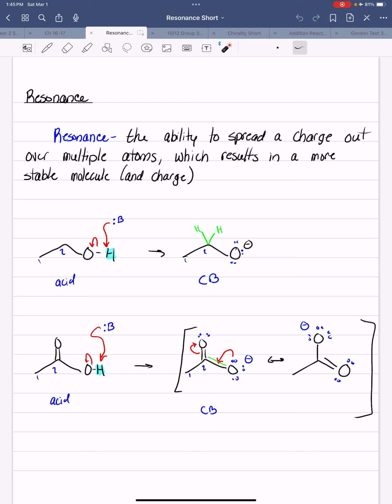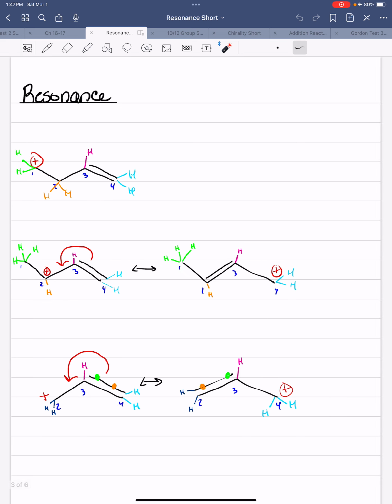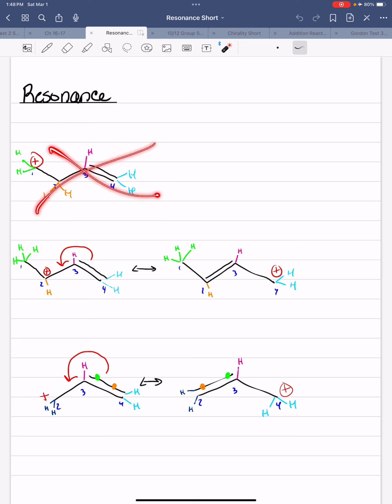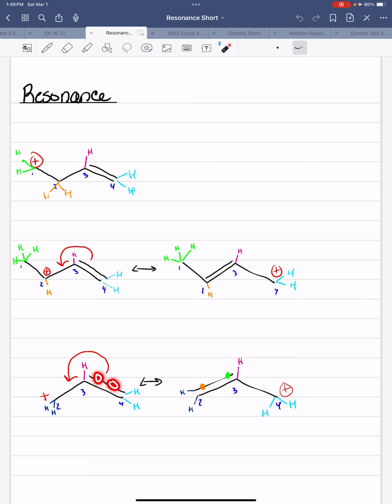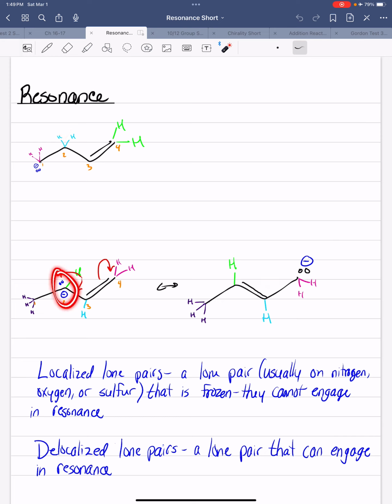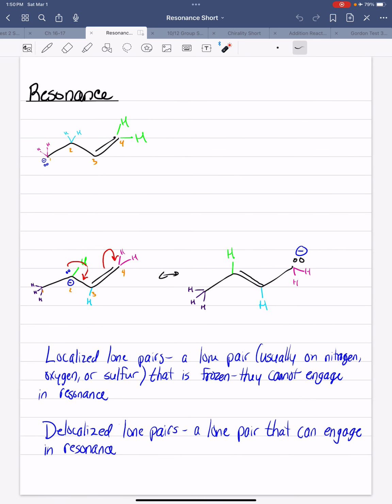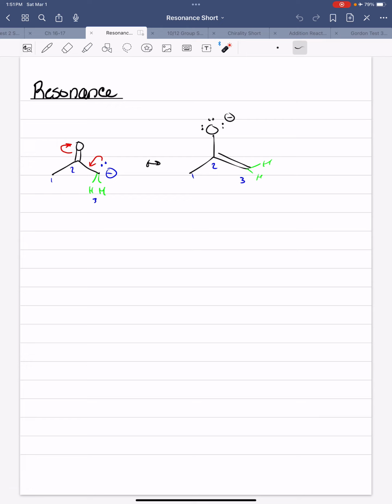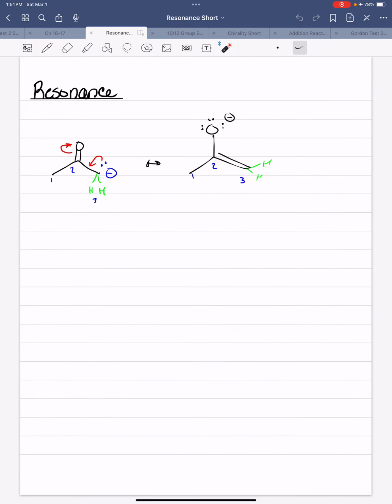Resonance in organic chemistry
Here is a quick video explaining one of the most important concepts in organic chemistry-resonance.